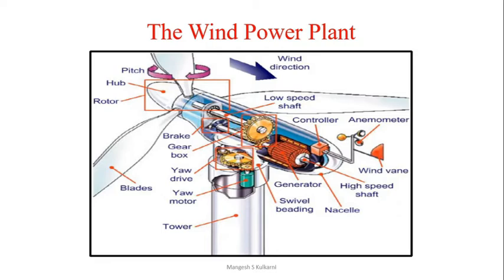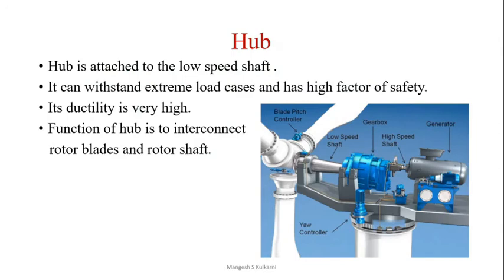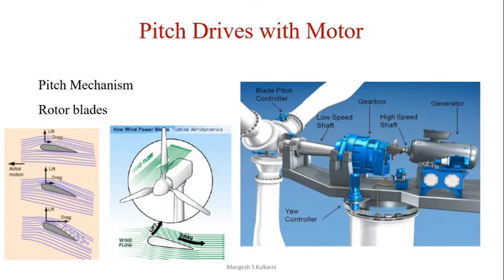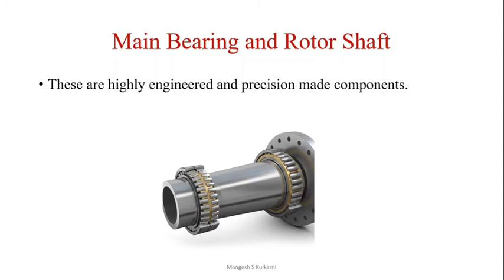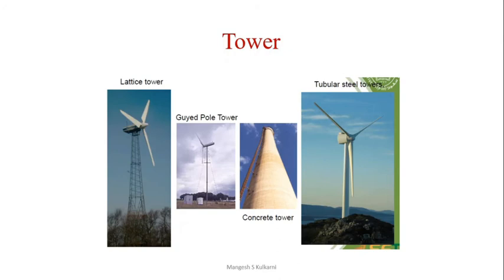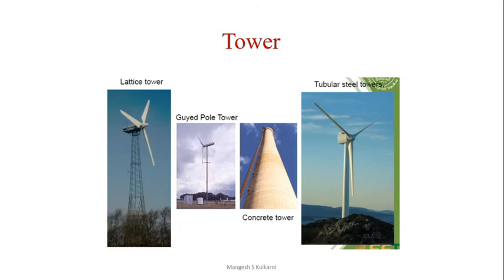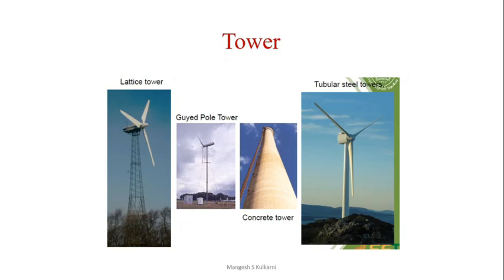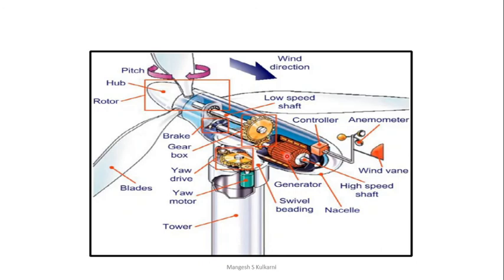Power Plant Engineering Lecture 06